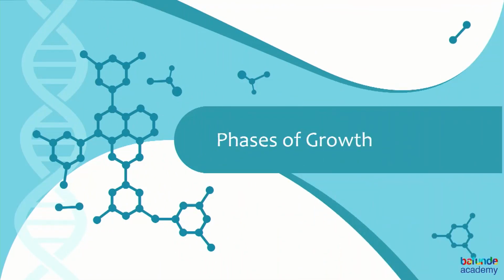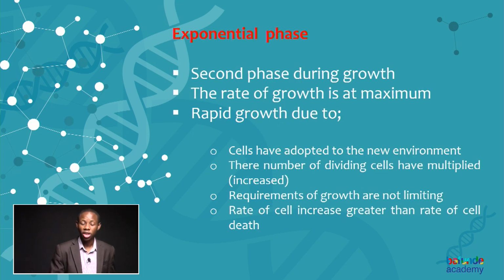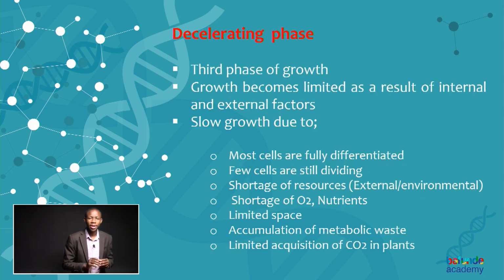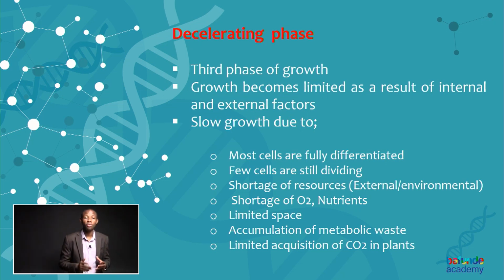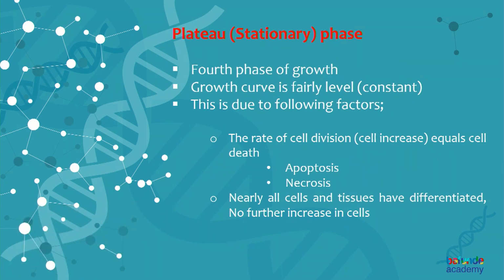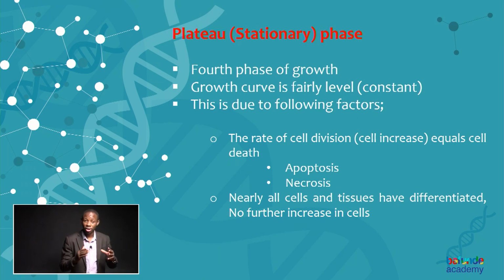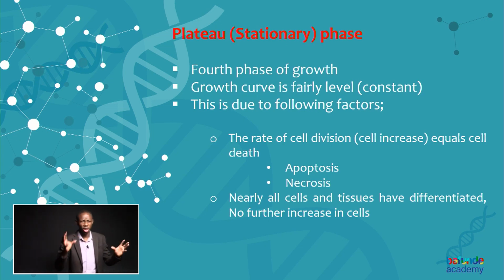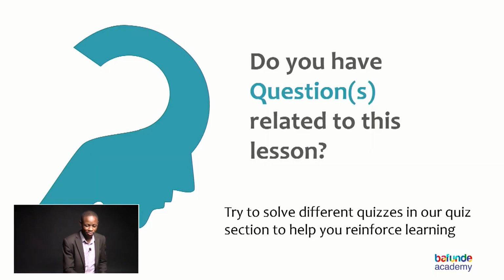Form 3 Biology - Stages of Development and Growth